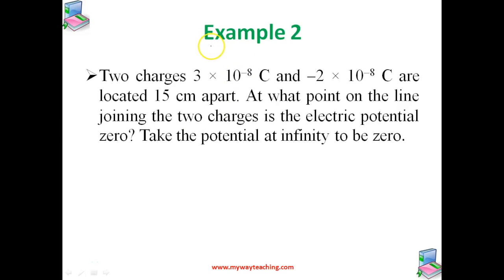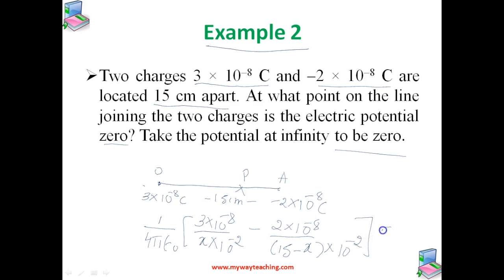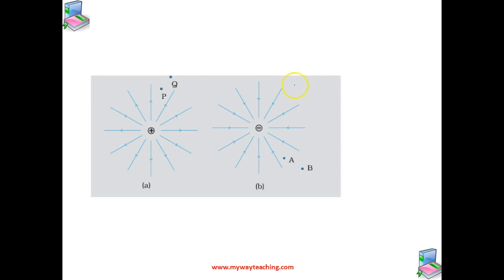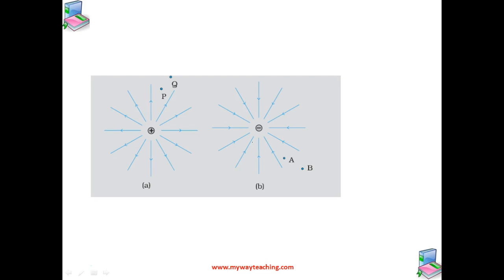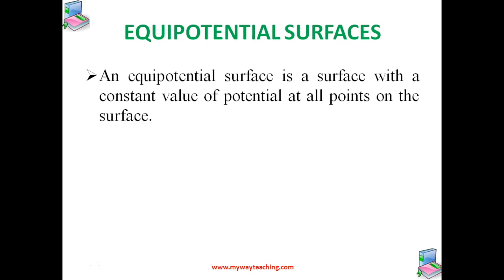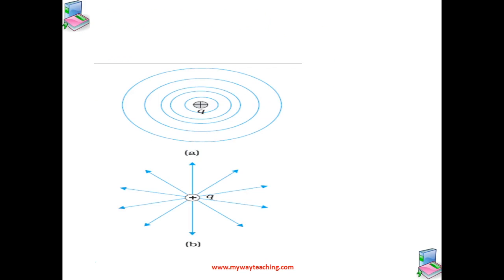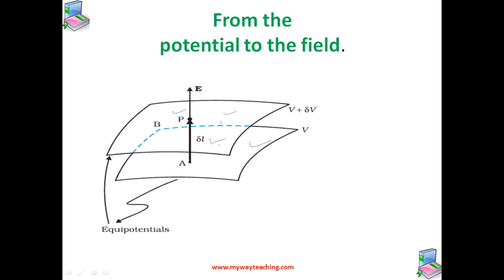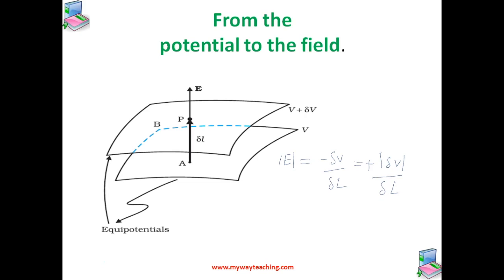Physics Class 12 Chapter 2 Part 4|ELECTROSTATIC POTENTIAL AND CAPACITANCE